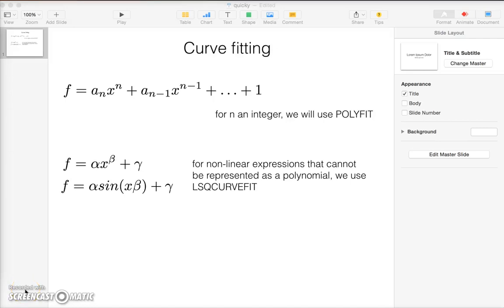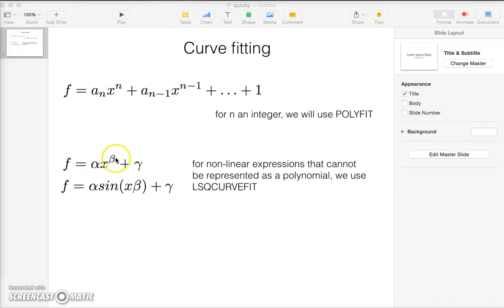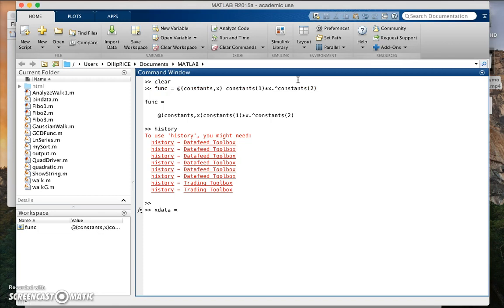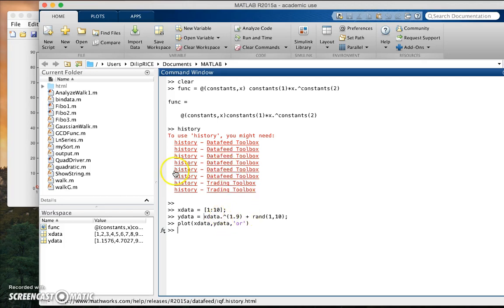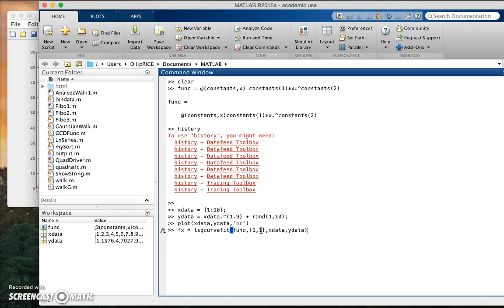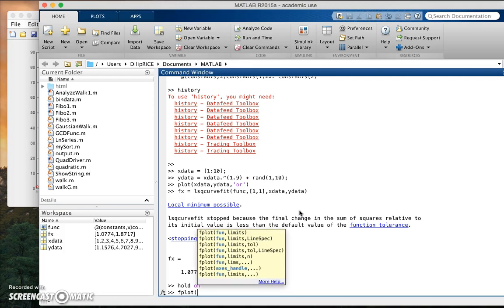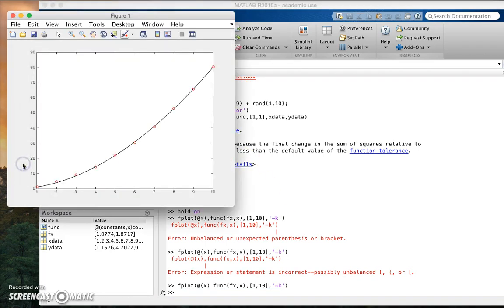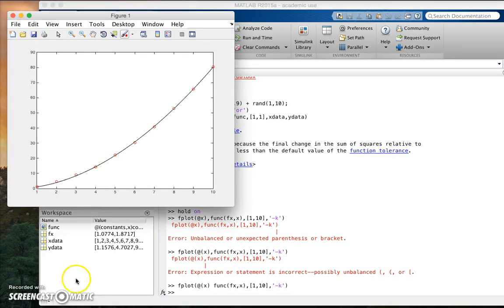Curve-fitting by Least Squares method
Dr. Asthagiri discusses curve-fitting by the method of Least Squares.